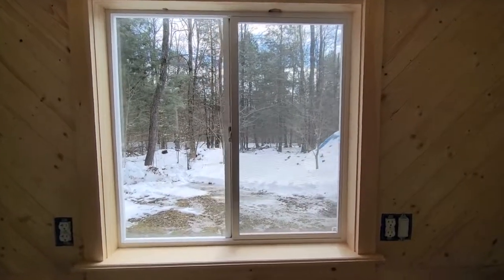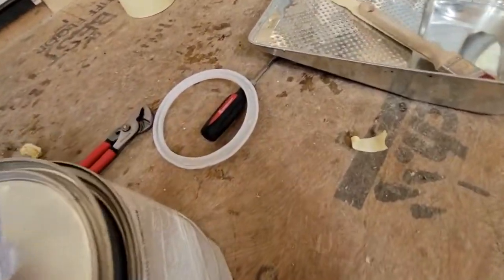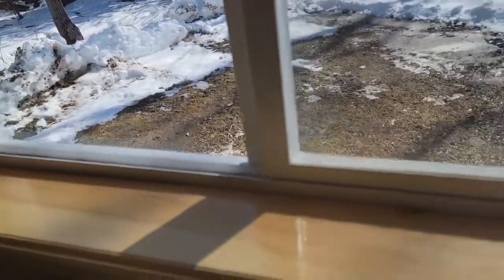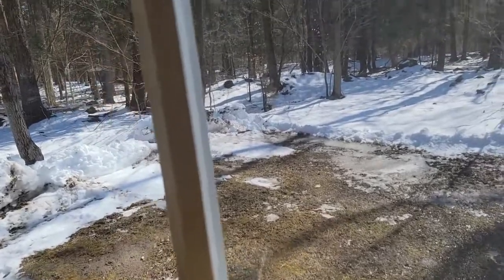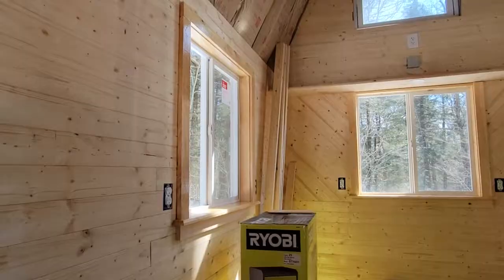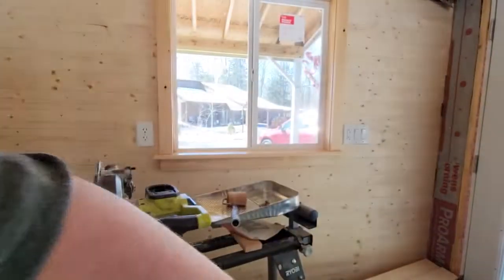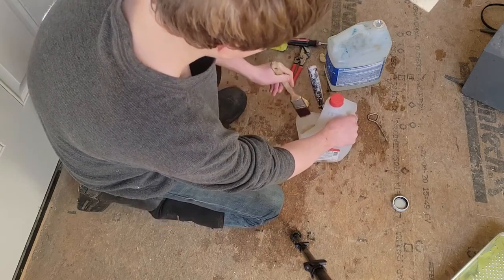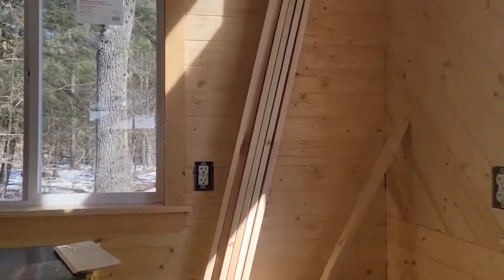Sealing knotty pine trim with polyurethane in my tinyhouse